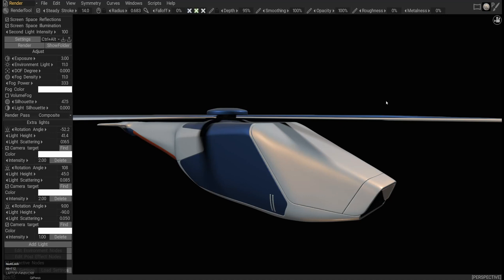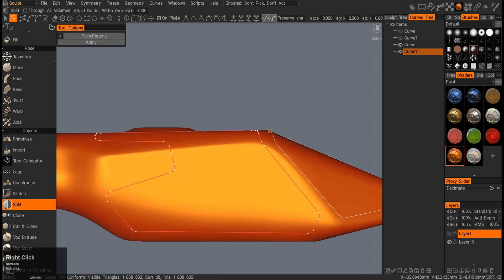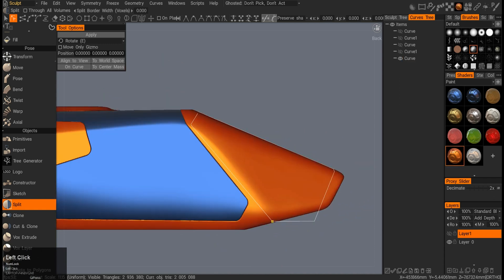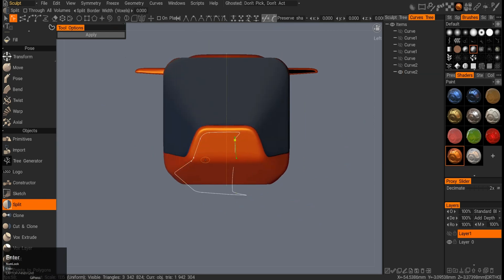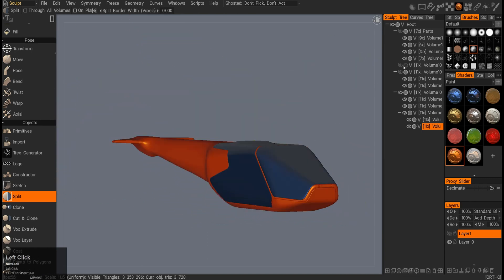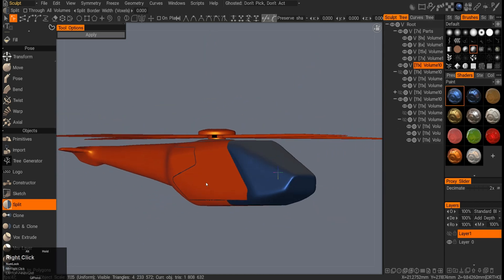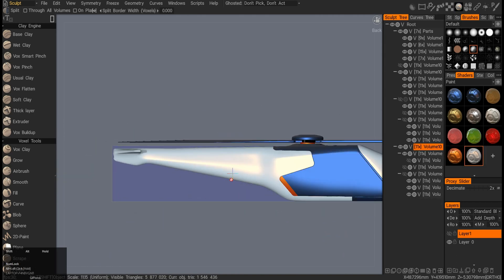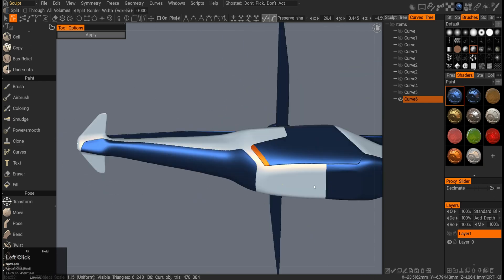Helicopter Hardsurface Curve Cutting in 3D Coat - Narrated Timelapse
Discord community is great they actually often answer the questions that I just don't know about.

3D Coat v2022.41 used